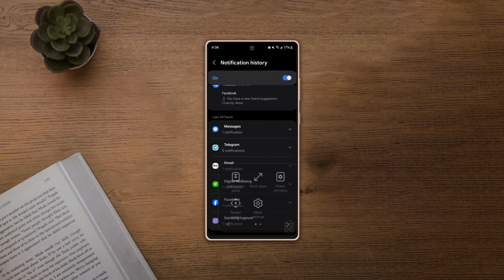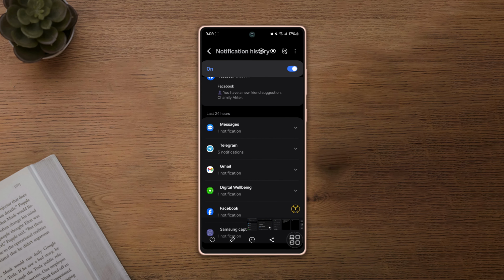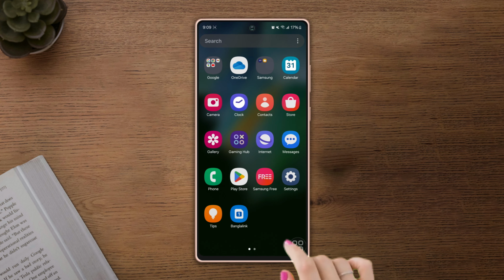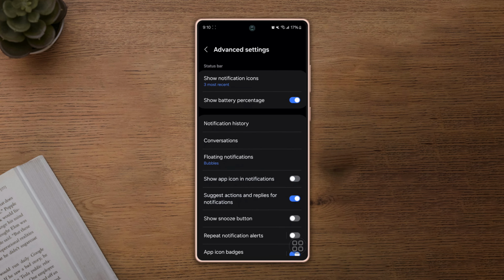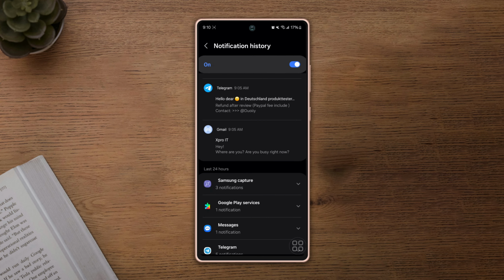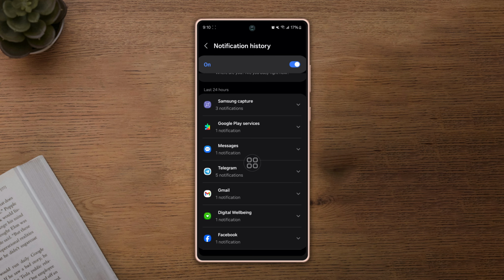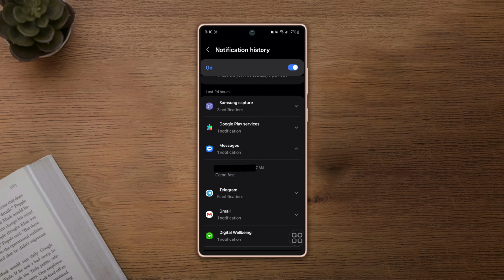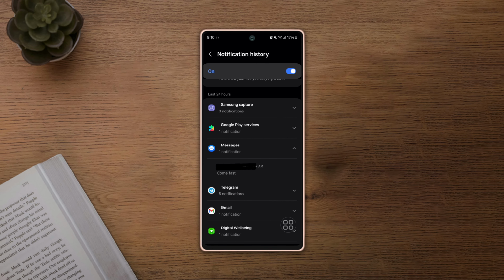How to View Notification History on Samsung Galaxy | See Notification History in Samsung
see notification history in Android Samsung? If you need to view your notification history on Android, no worries. I'm here with a solution video guide on how to check notification history on Samsung. Watch the video and discover how to view notification history on Samsung.

In this comprehensive video tutorial, I'm gonna show you how to find notification history on Samsung. So, watch the video and follow the instructions step by step carefully. Learn how to view cleared notifications on Android.

00:01- Video intro
00:17- The Process
00:51- Process ending